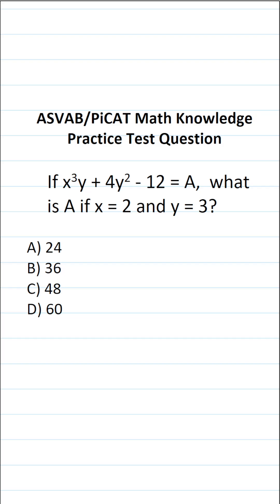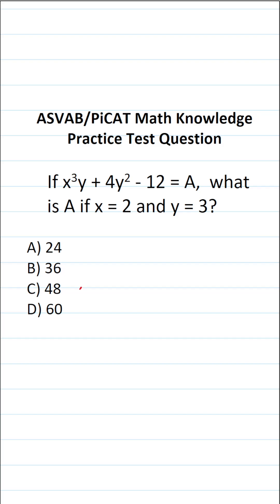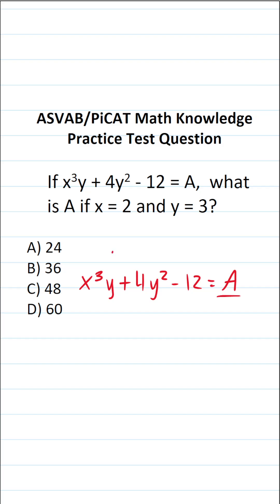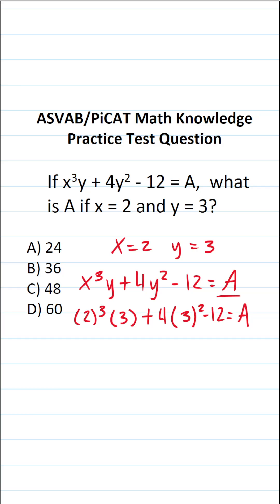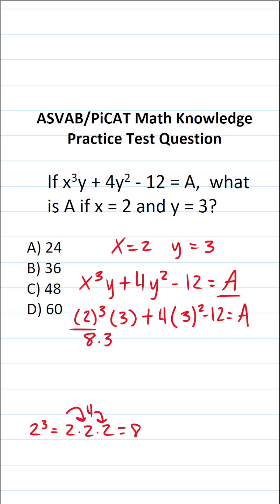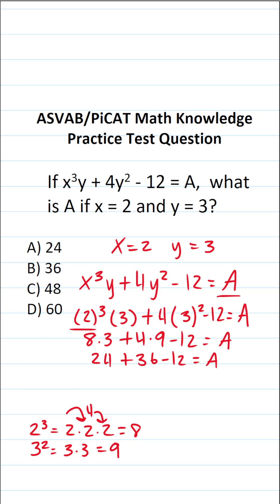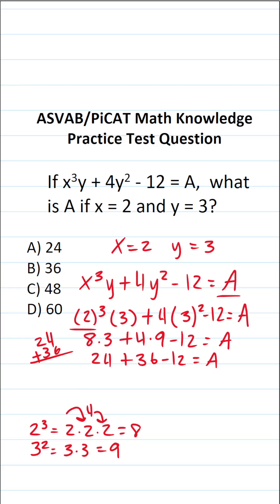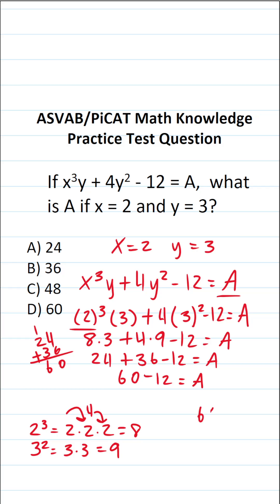Evaluating Expressions: ASVAB/PiCAT Math Knowledge Practice Test Q acetheasvab w/